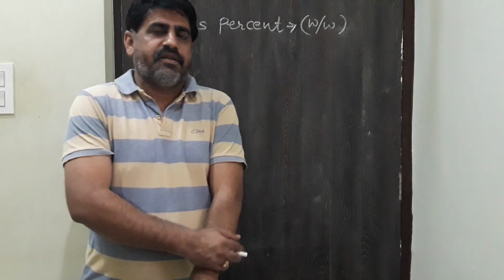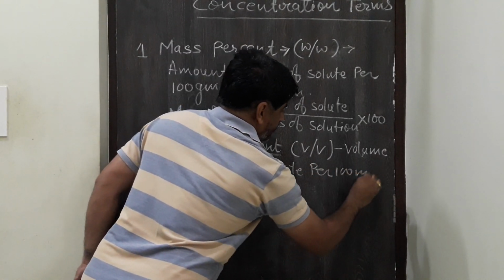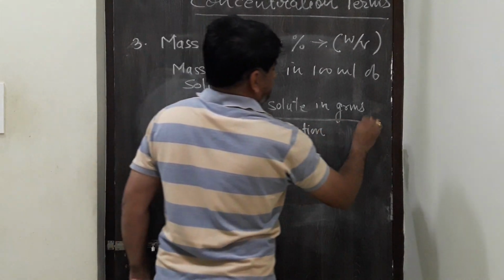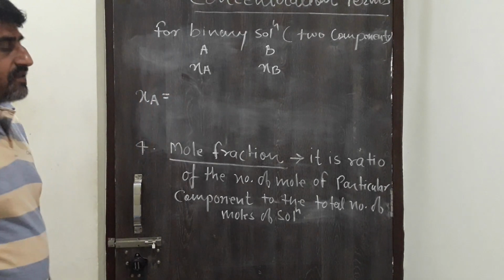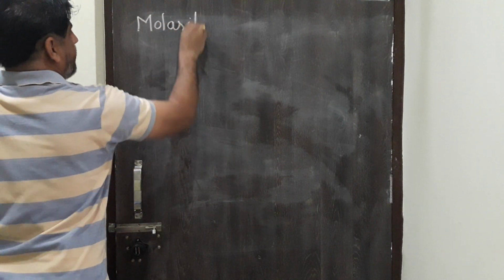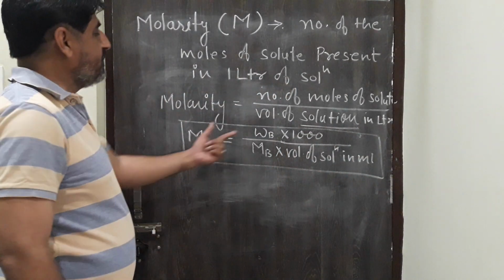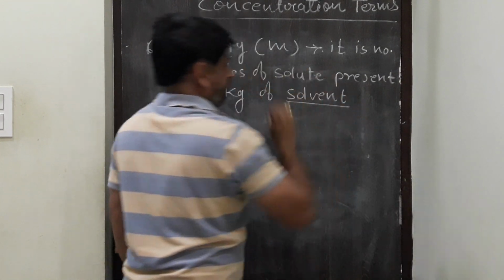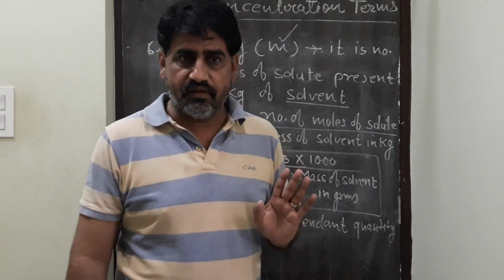Solution part 2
Co centration terms